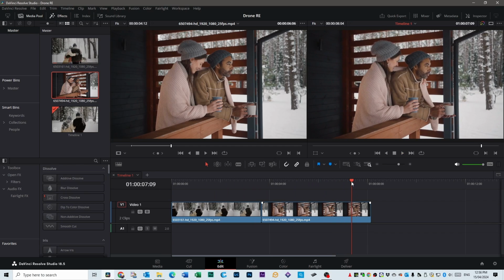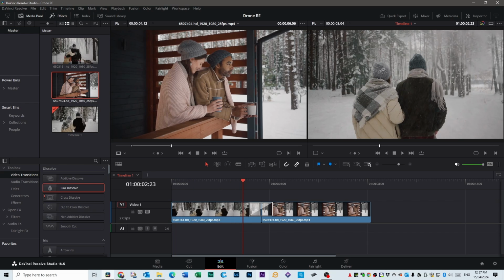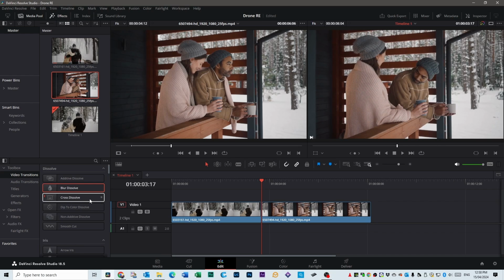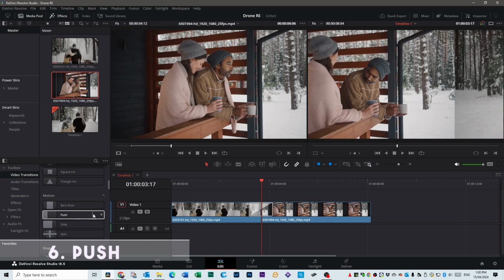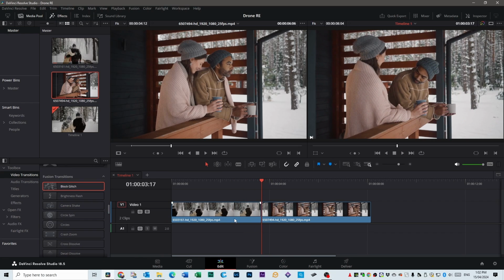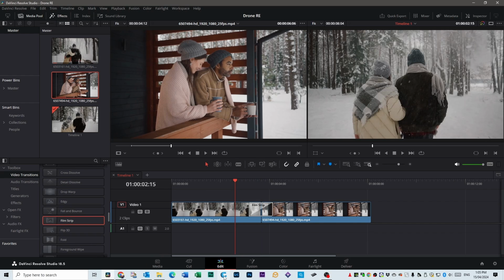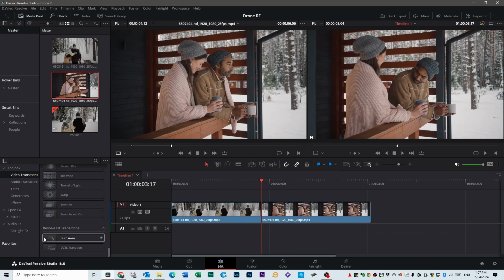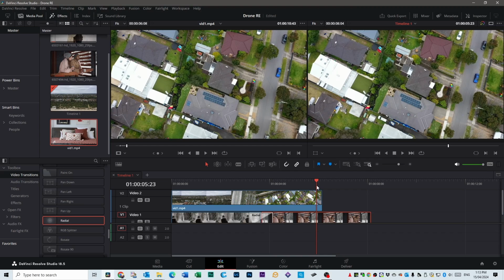18 BEST DaVinci Resolve Transition Effects For Beginners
18 BEST DaVinci Resolve Transition Effects For Beginners
If you've ever wanted to make your videos look more dynamic or professional, using Davinci Resolves inbuilt transitions will make you editing some much easier and faster.